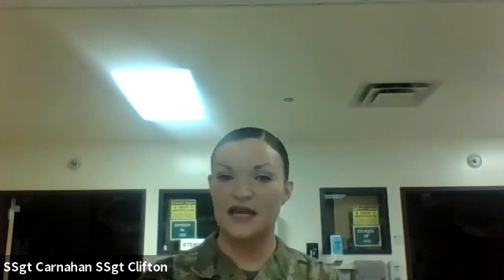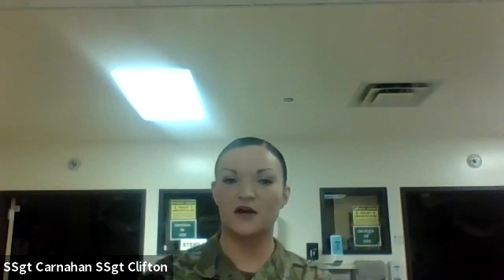AF 4N1X1 Surgical Services Town-hall Series (5 of 12) - Clinical Investigation and Research Team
A town-hall series organized by TSgt Krista Kaloides to enable members of the 4N1 career field to ask questions and see extended options that lie within additional duties in and out of the AFSC.